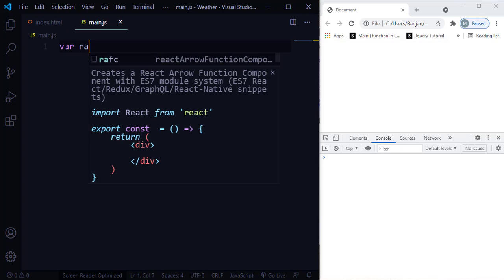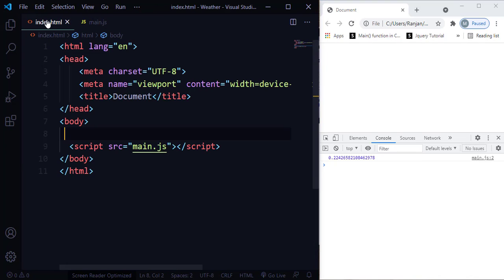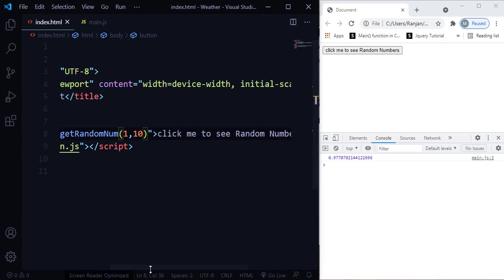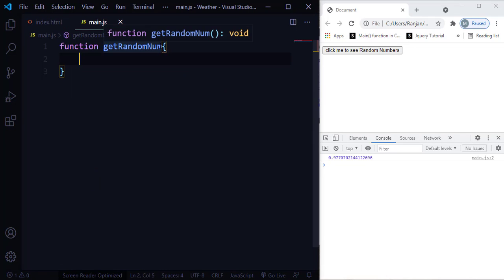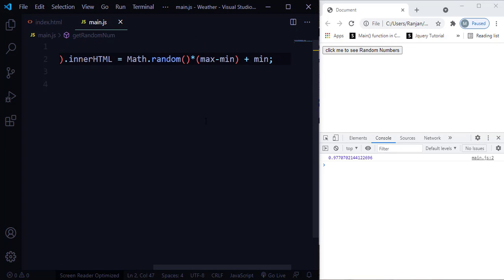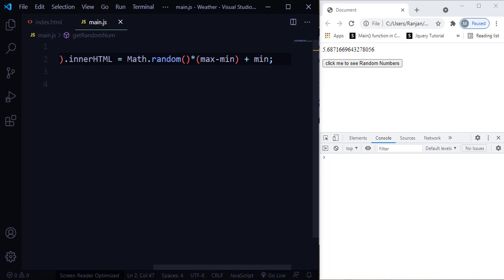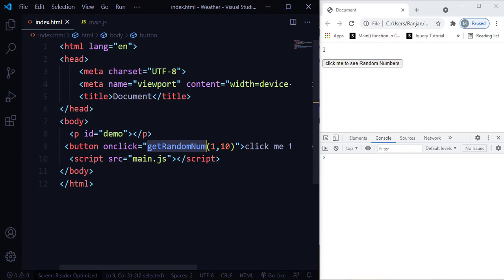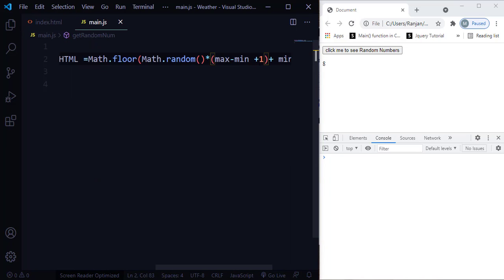#24 How To Create A Random Number Using JavaScript | JavaScript Tutorial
in this tutorial, you will learn how to create randomnumber using randomobject in javascript